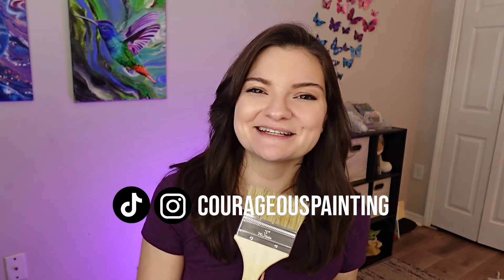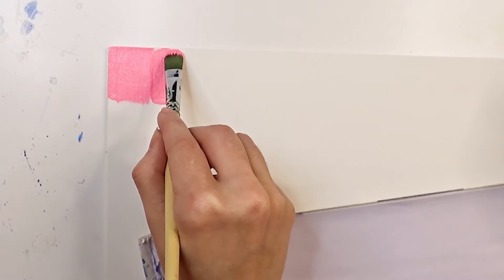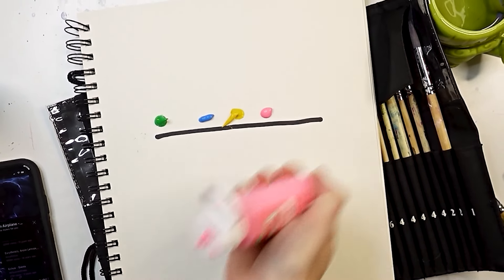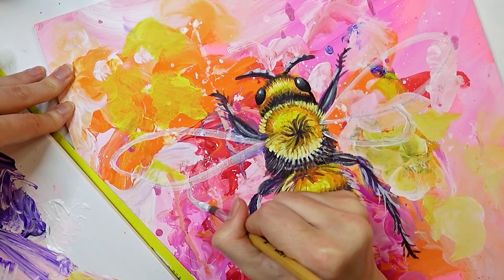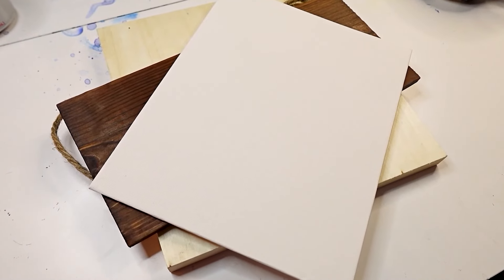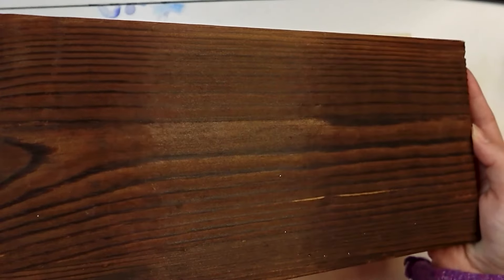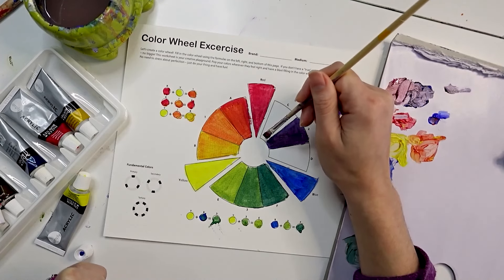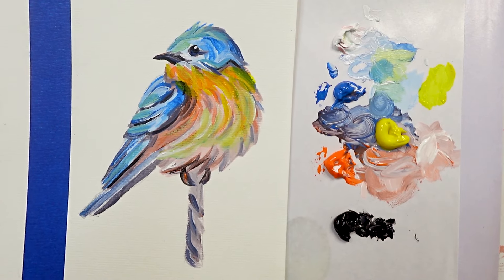Make Art You’ll Love! Solving Your Acrylic Painting Problems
It's time to solve some of the most frustrating things about acrylic painting. Streaks, canvas texture, and color.  Let me help you with color next!

GET STARTED WITH ACRYLIC PAINTING
💜 These are my favorite acrylic painting supplies for beginners.

💜 I LOVE painting on paper. These are my personal favorite papers for painting.

💜 Are you looking for a product from any of my videos?